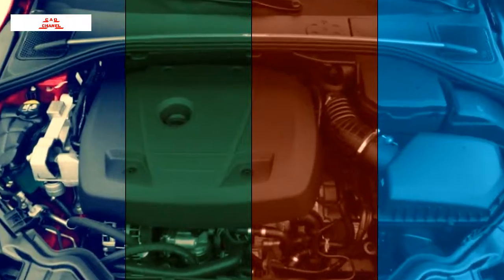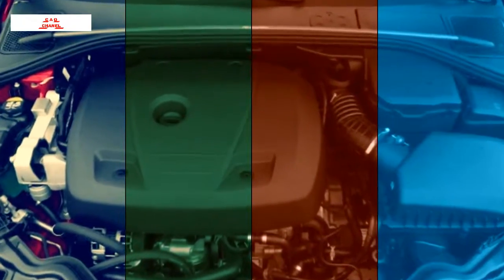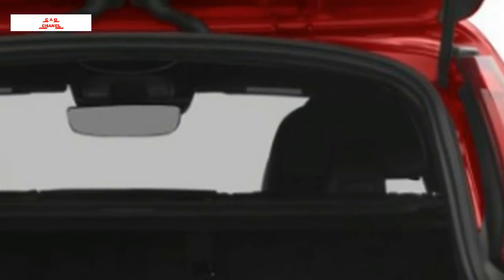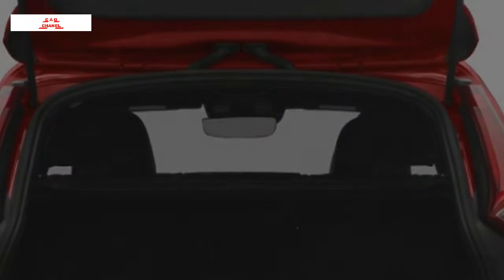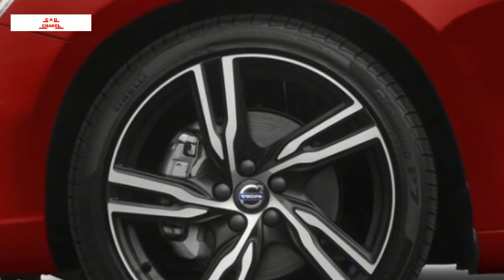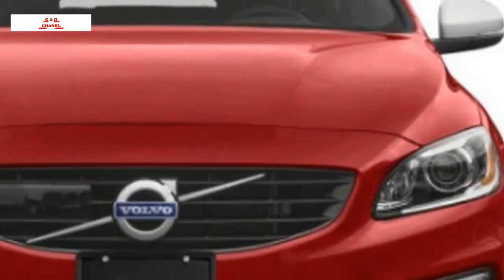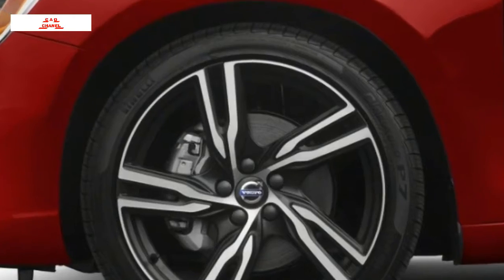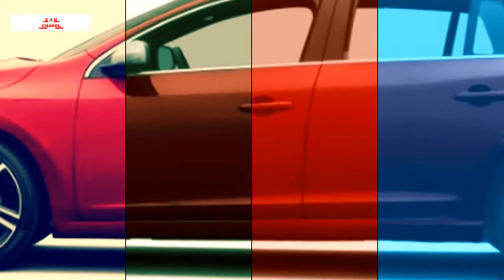NEW 2018 Volvo V60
2018 Volvo V60
2018 volvo v60 review
2018 volvo v60 cross country review
2018 volvo v60 cross country
2018 volvo v60 dimensions
2018 volvo v60 dynamic
2018 volvo v60 edmunds
2018 volvo xc60 hybrid
2018 volvo v60 interior
2018 volvo v60 length
new volvo v60 2018
ny volvo v60 2018
nya volvo v60 2018
neuer volvo v60 2018
nuova volvo v60 2018
2018 volvo v60 polestar
2018 volvo v60 polestar review
2018 volvo v60 polestar for sale
2018 volvo v60 price
2018 volvo v60 polestar awd
2018 volvo v60 polestar wagon
2018 volvo xc60 redesign
2018 volvo v60 specs
2018 volvo v60 t6
2018 volvo v60 t5 dynamic
2018 volvo v60 t5
2018 volvo v60 t6 awd r-design
2018 volvo v60 t5 premier
2018 volvo v60 t6 polestar
2018 volvo v60 t5 fwd dynamic